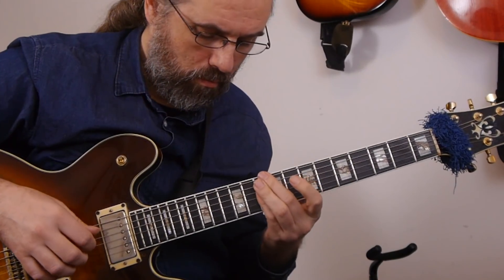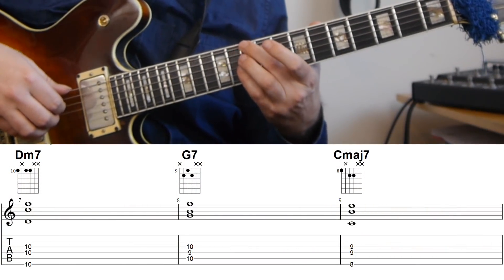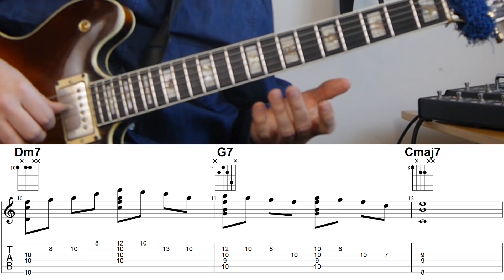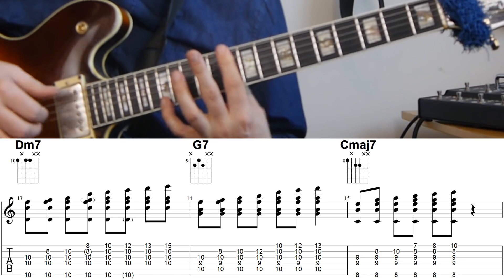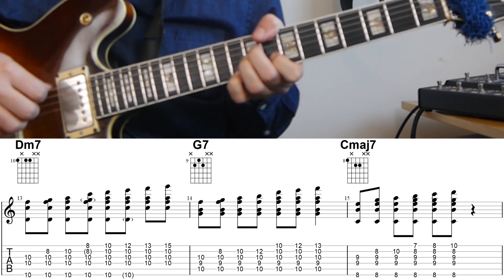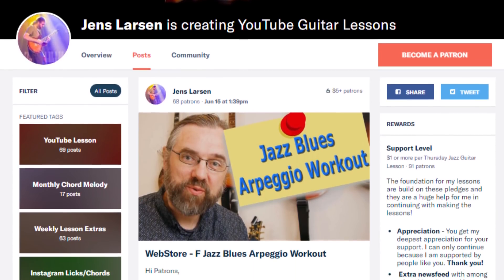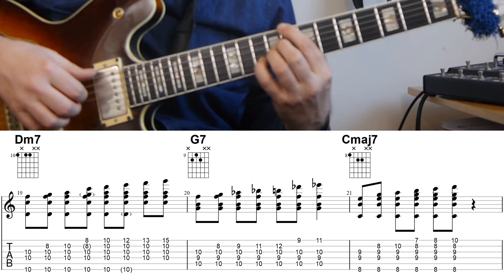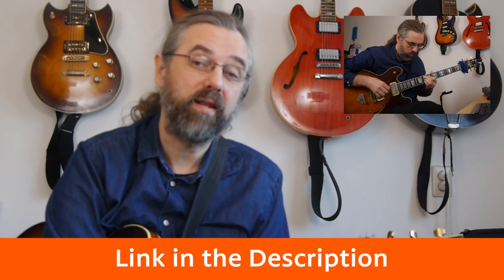Chord Melody - The 2 Positions You Need to Know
We don't think too much in positions when it comes to Chords and Chord Melody Guitar. That is something that is connected more to scales, but it does make sense to have this perspective especially if you want to work on ways to improvise in a solo guitar setting where you want to use full chords with a root.

In The first video I did on this topic I was working on one position and exploring some options there. In this video I am going to look at the other one and show you how to improvise there on a II V I giving you a way to look at the chords so that you can take a voicing and add a melody on top of that.

If you like this video and want to help translate it into your own language you can do so